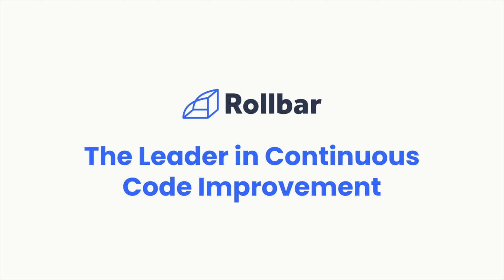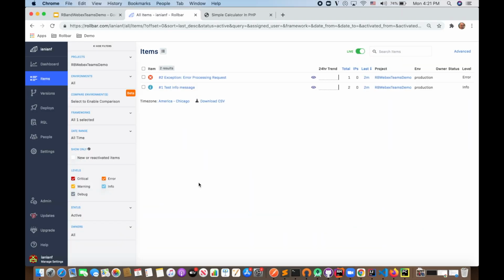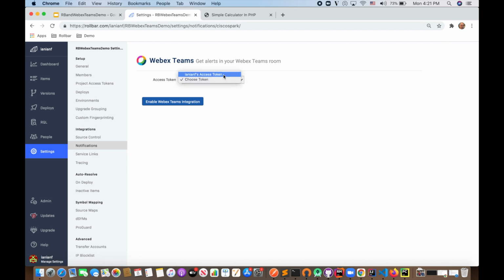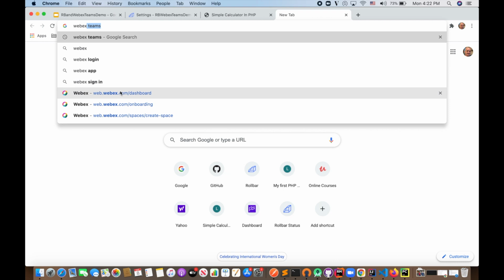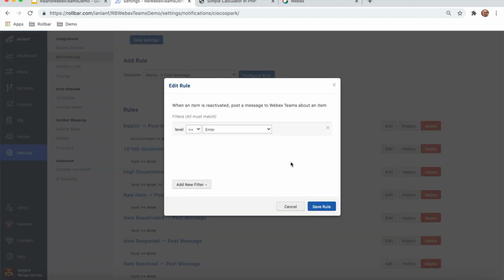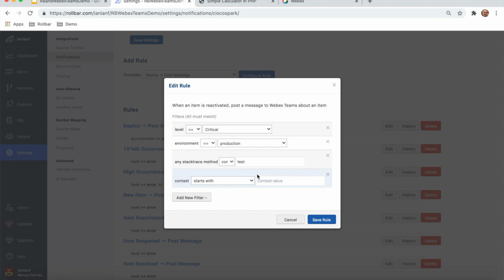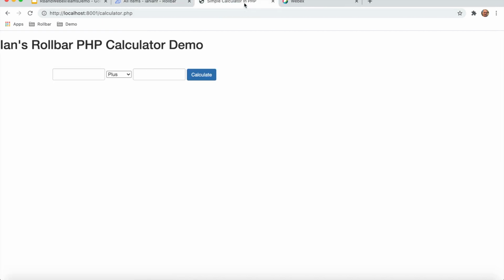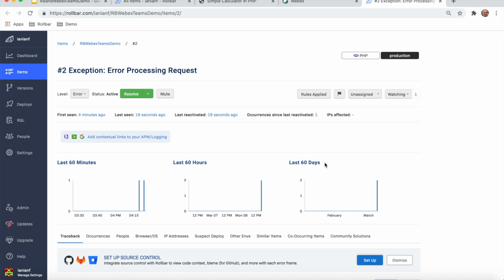Issue tracking with Webex Teams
Learn how to integrate an existing Rollbar project with Webex Teams to receive notifications.